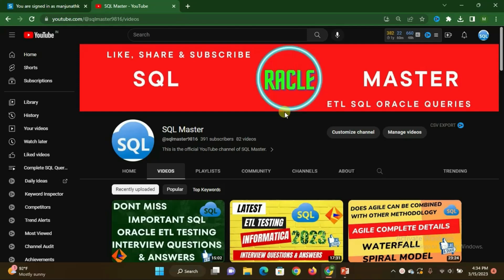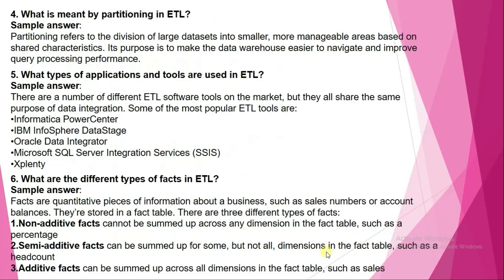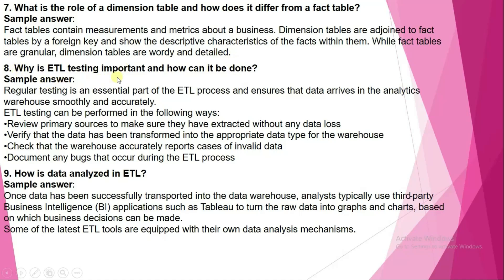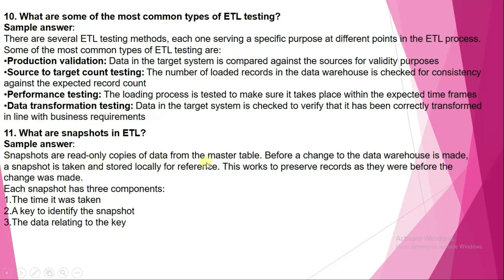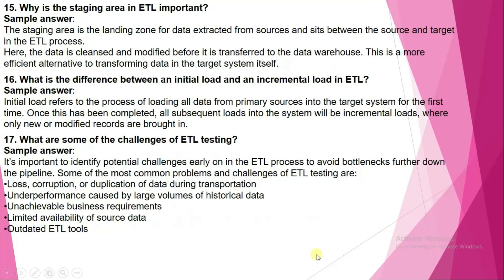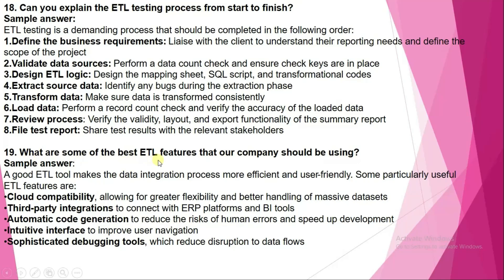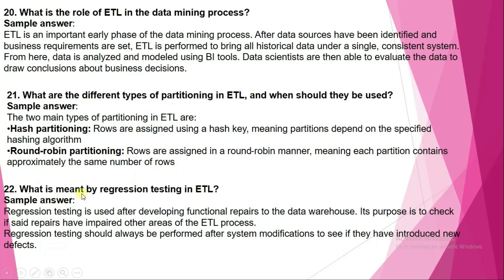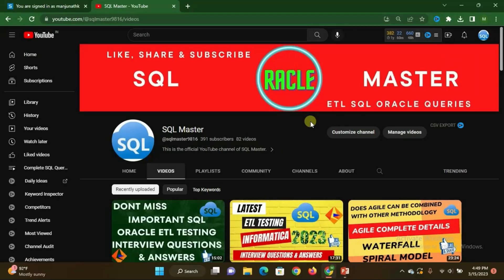Most Probably Asked Interview Questions and Answers in SQL Oracle ETL Testing